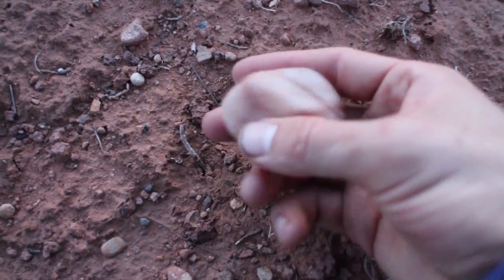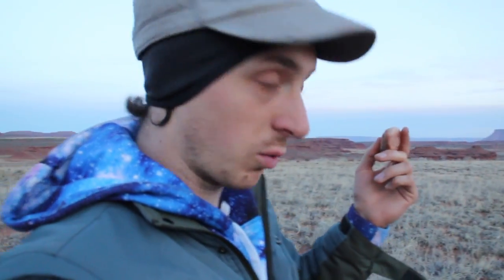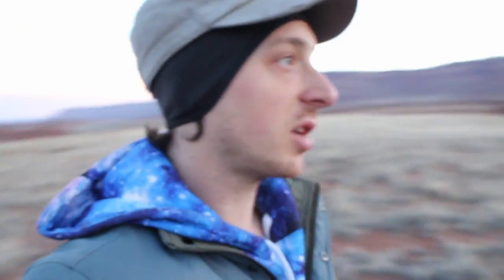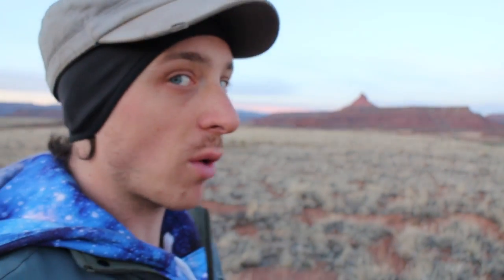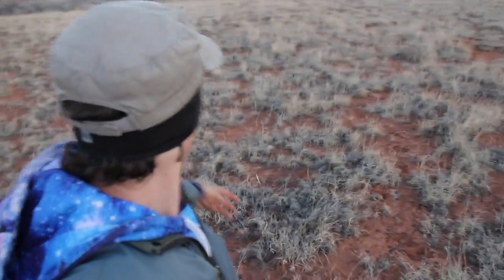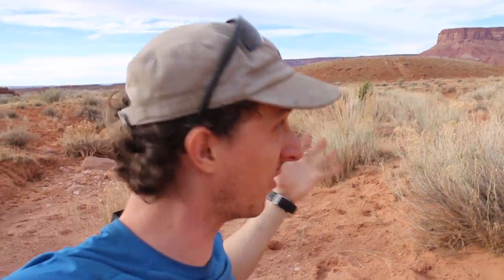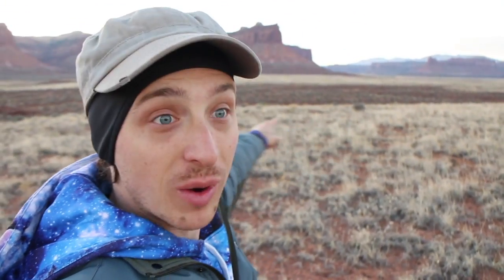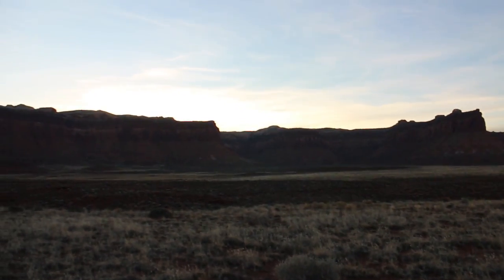An Ancient Riverbed in the Desert?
How did the bluffs in Indian Creek form? I go on a little adventure in the deserts in Utah, looking at a few pieces of evidence that show something incredible. Erosion - on a grand scale.

Edit: uplifting also happened in Indian Creek - it wasn't *just* erosion. Uplifting is when techtonic activity pushes things... up. I saw some excellent evidence of this while I was there but totally forgot about it while I was filming this before my coffee. Some of the bluffs in that region did, at least partially, 'pop out of the ground'. Still, erosion is the primary force at play!